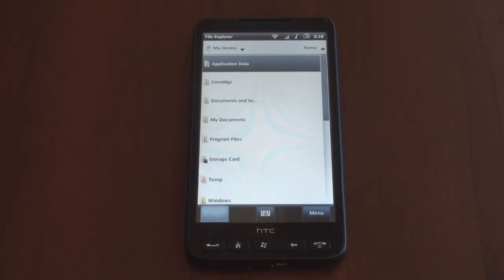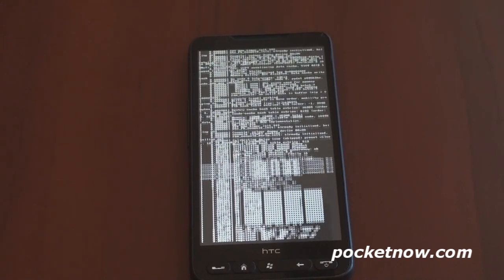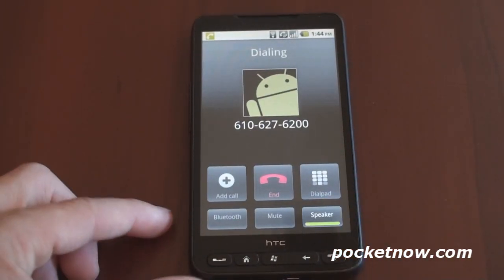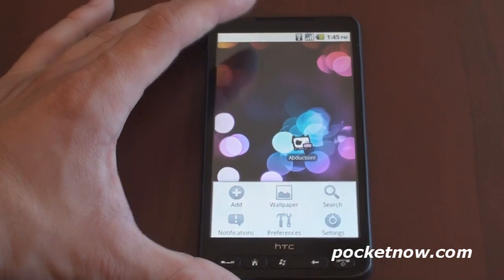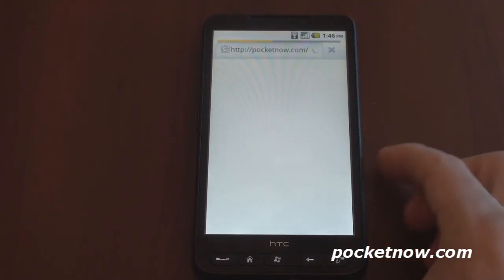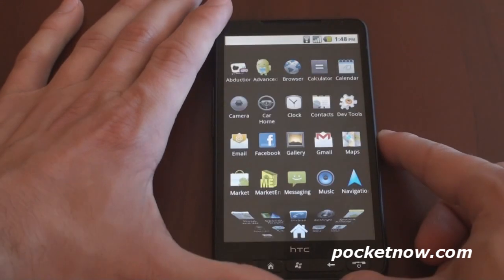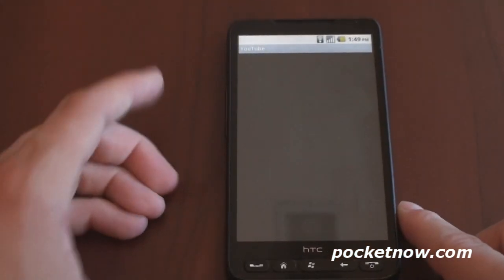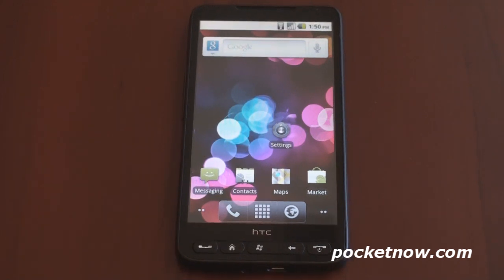Android 2.2 (Froyo) on the HTC HD2 | Pocketnow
Installation instructions In this video we show you Android 2.2 Froyo running on the HTC HD2 through the haret.exe linux bootloader. Most of the phone's functions work: WiFi, the phone, multitouch, camera, etc.